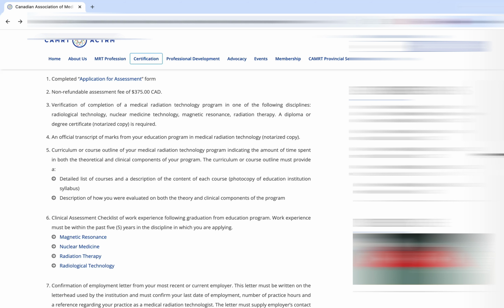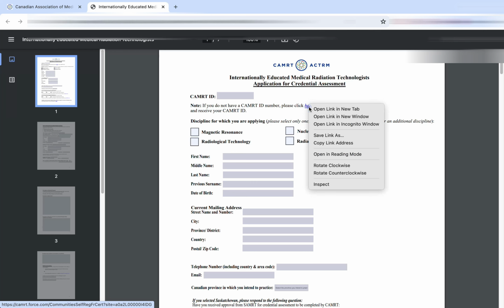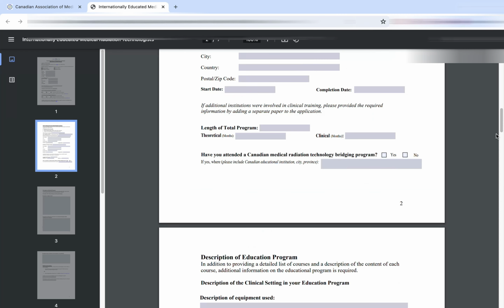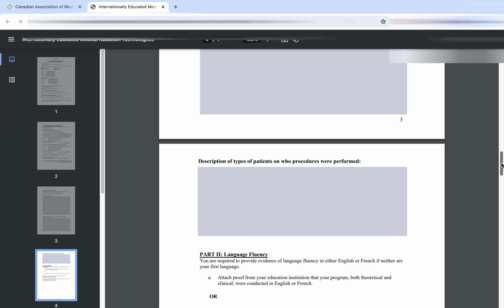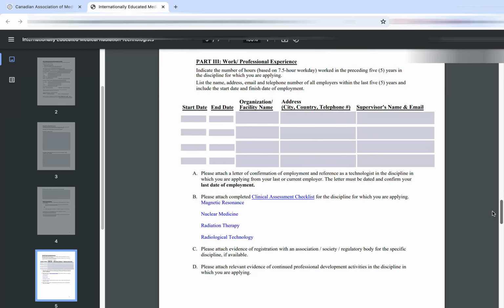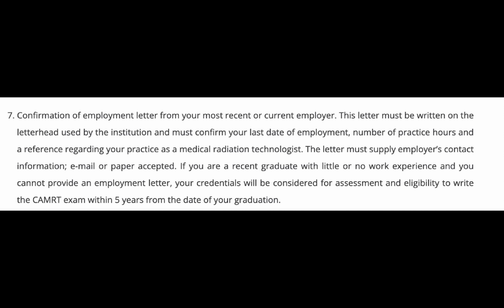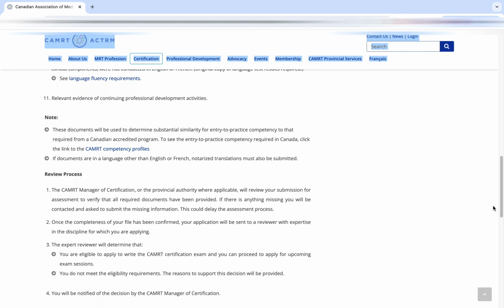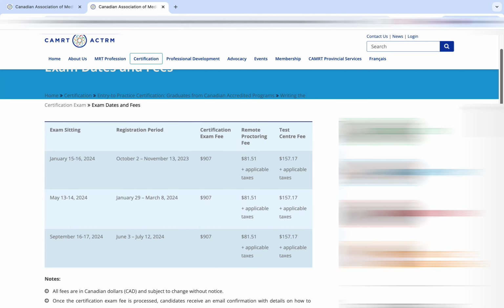HOW TO PROCESS CAMRT FOR RADIOLOGIC TECHNOLOGIST| A GUIDE MADE EASY | CANADA INTERNATIONAL RAD-TECH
This is a very EASY GUIDE on HOW TO PROCESS the Canadian Association of Medical Radiation Technologist License for those wanting to live and work in CANADA. This is MADE in english version FOR INTERNATIONAL RAD-TECH.

HOW TO PROCESS STUDENT PERMIT APPLICATION PART 1- EASY GUIDE ON STUDY VISA FOR PERMANENT RESIDENCY TO BE A RADTECH IN ALBERTA CANADA| INTERNATIONAL MEDICAL RADIATION TECHNOLOGIST | GUIDE/STEPS
COST OF LIVING IN CANADA 2023- IS IT STILL WORTH MOVING HERE?